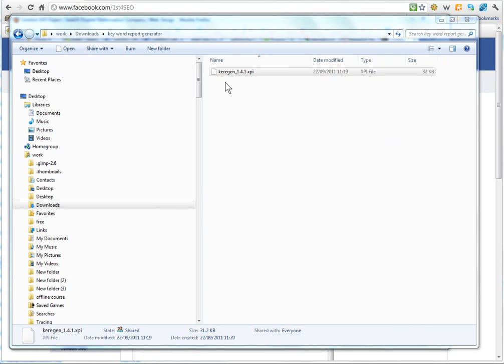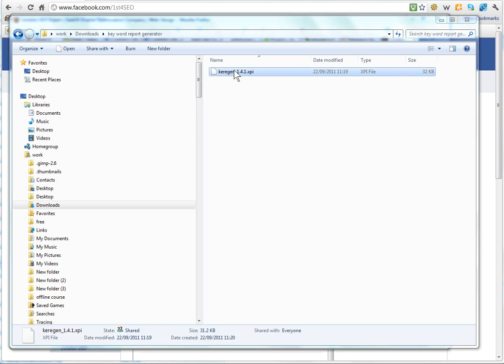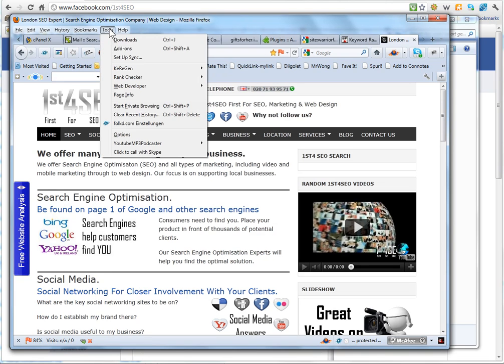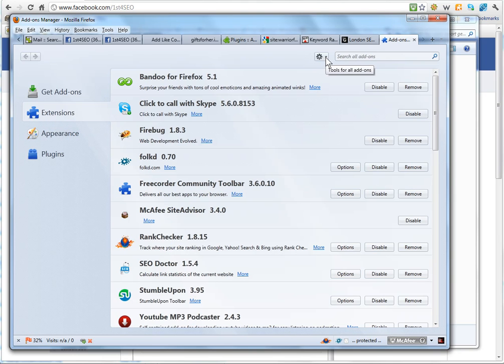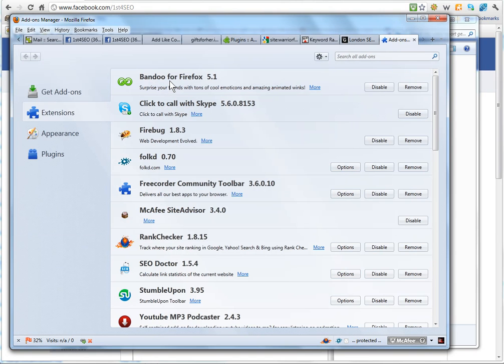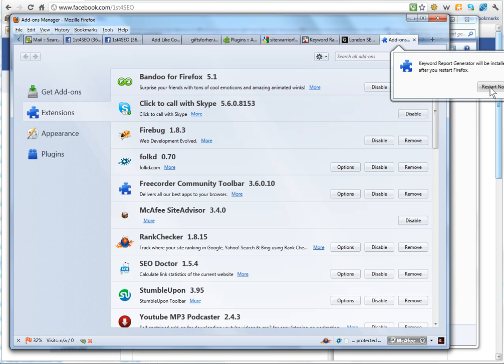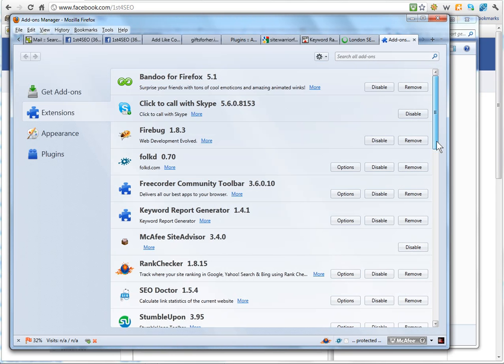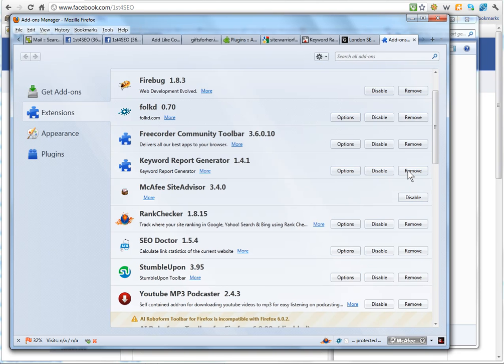Keyword Rank Reporting | Google Search Engine Optimisation Instal | SERP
A common question asked of SEO consultants is how does my keysite rank for my keywords. We generate monthly reports showing the performance of the keywords. In the early days clients often ask,can I have a weekly one. Sometimes clients ask for how do our competitors rank for these keywords.

Sometimes clienterent results on their search results than "reality". This is becasue the Search Engines store your previous results and if you use one site a lot, it will rank that site higher (never lower) than its true level. To remove this problem you can:

Try these

1) delete all cookies
2) log out gmail or any google a/c
3) clear history
4) delete temp file

You may also try to go to the web history on Google search results page and click on "disable customizations based on search activity" and then go ahead to clear the cache.

If this still not address the problem use your library or daughters computer.

To address this we have produced this Add-on for Firefox that takes a few minutes to download and install.
• Installs on Firefox browser
• Always easily accessible
• Checks ranking on unlimited domains
• Checks ranking with unlimited keywords
• See which URL/page is ranking
• Checks ranking from Google, Yahoo and Bing
• Checks ranking from multiple countries
• Checks ranking from multiple languages
• Saves keywords for future checking
• Export results in CSV

Hover over the Green "FREE Rank Checker" Tab to the right

To reveal the download click the "Like" button.